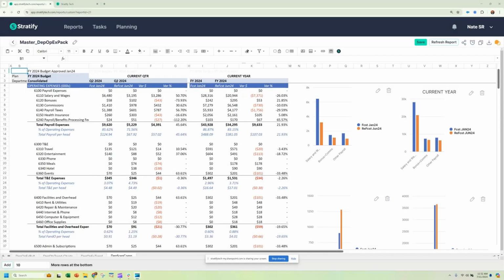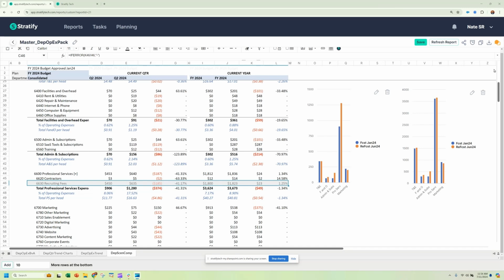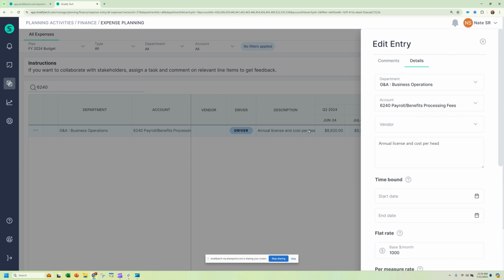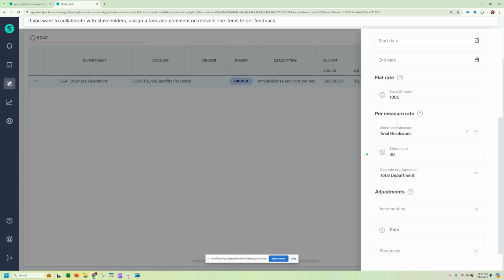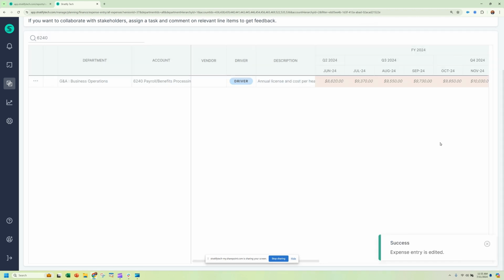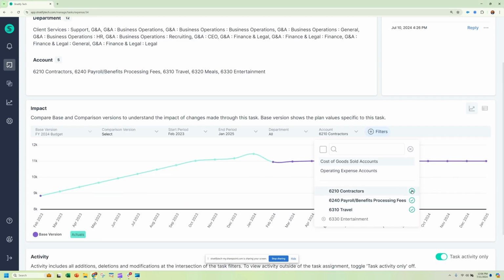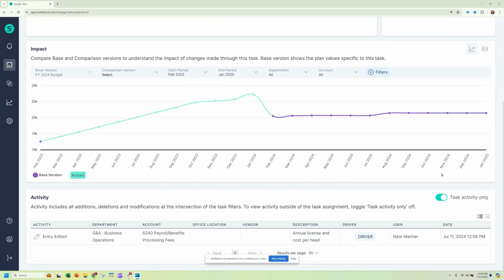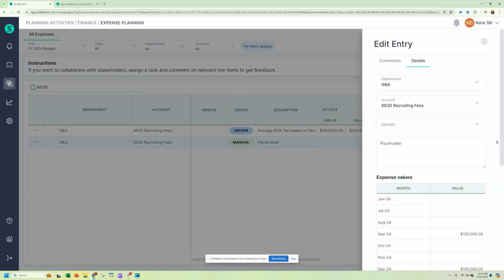Using drivers to update a forecast scenario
See how a financial analyst can easily update expense plan using driver-based and manual inputs in Stratify.